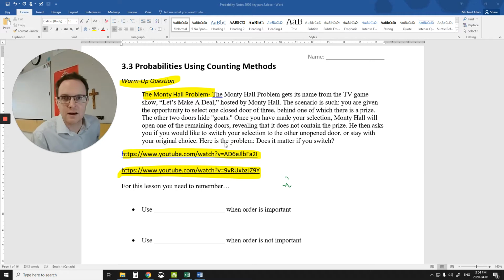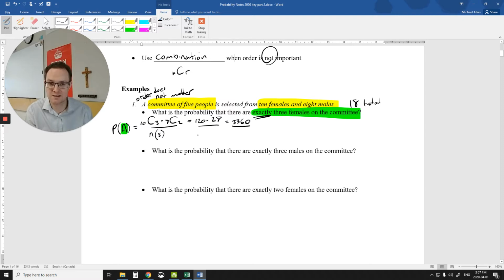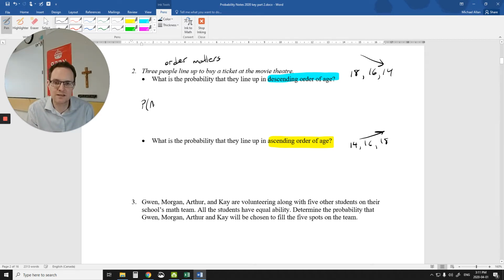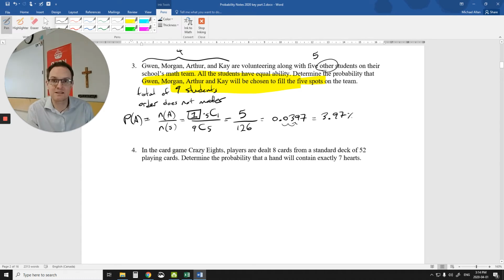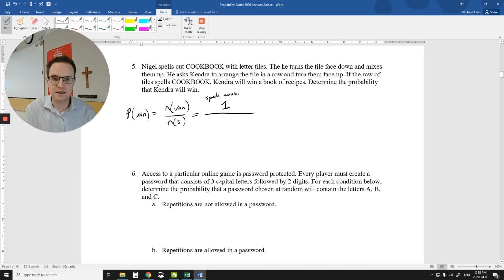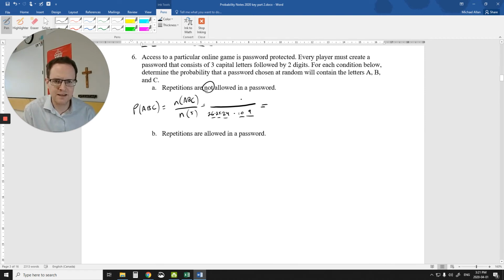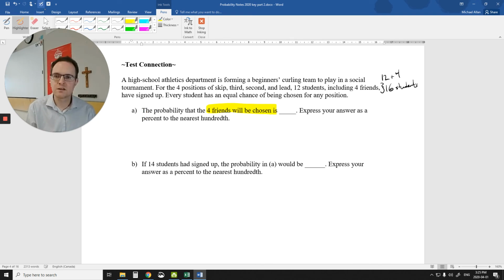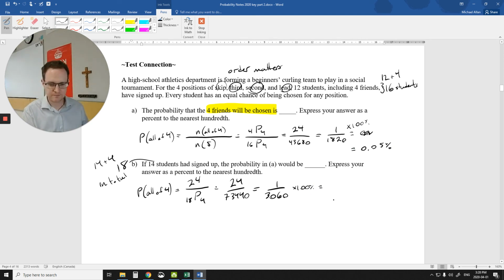Math 30-2 4 5 Prob Using Counting Methods